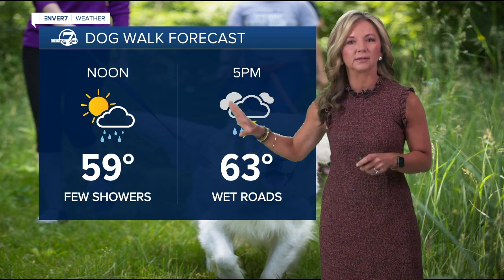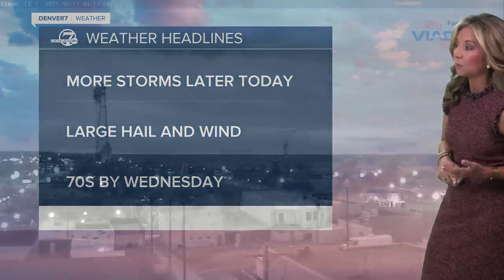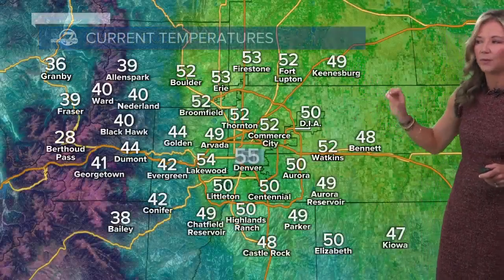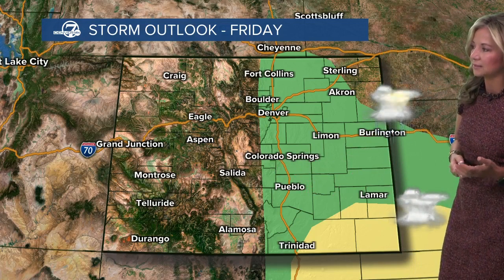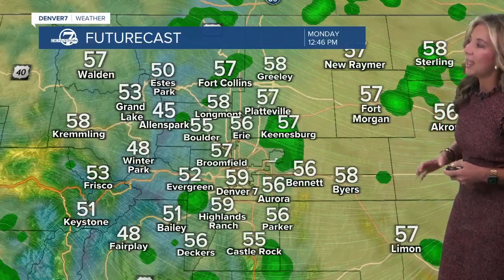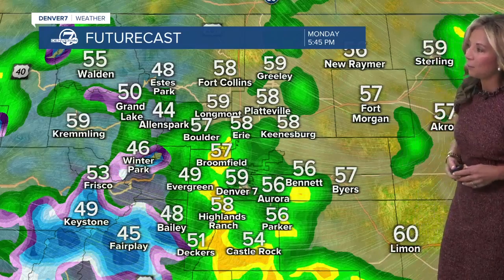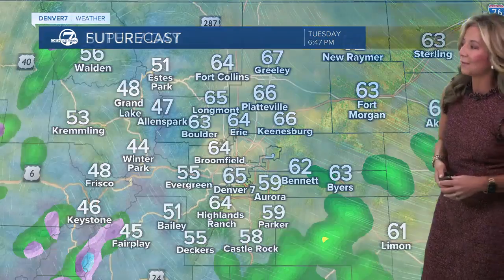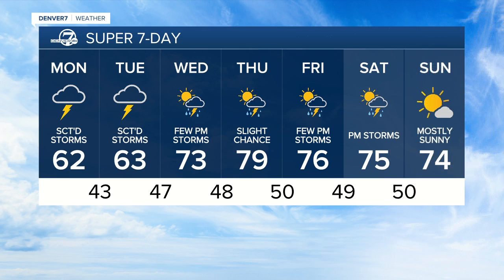Monday 5:15 a.m. forecast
We'll see some storms later today, and sunshine by midweek.